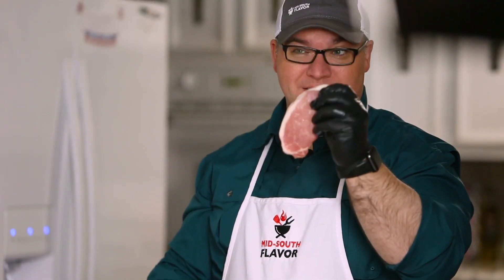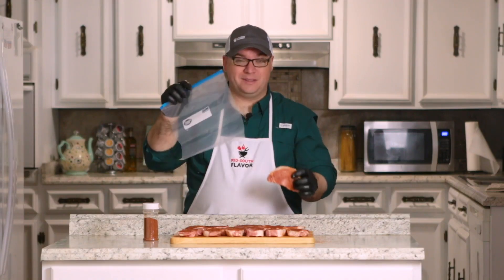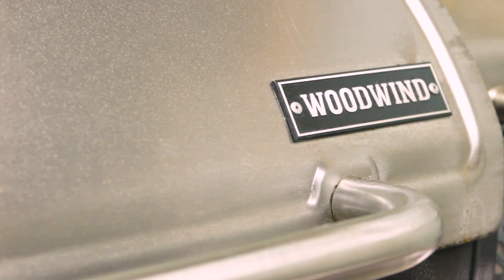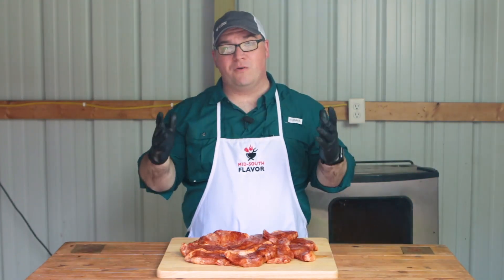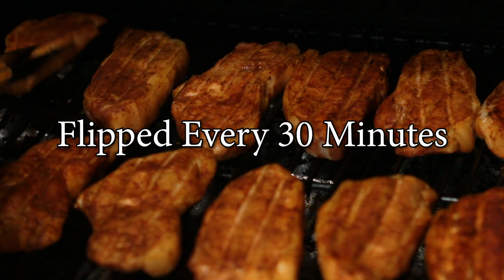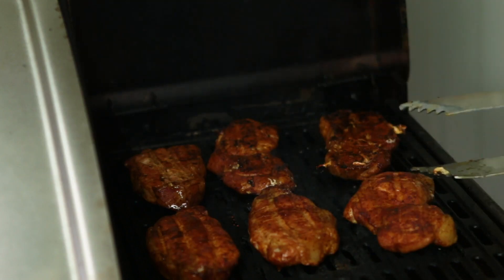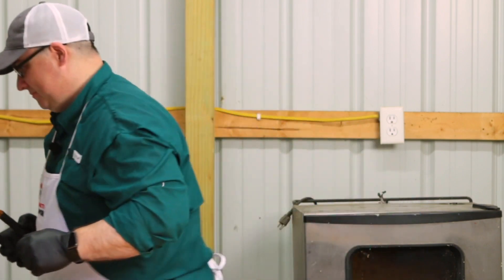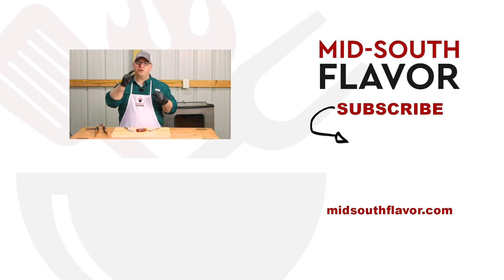Smoked Pork Chops - On Pellet Grill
Smoked pork chops on pellet grill? Yep, this might be the best way to make smoked pork chops!

Country Bob's
Pellet Grill
Favorite Pellets

If you are wondering how to make smoked pork chops, it isn't too hard.  First you want to get a good seasoning or rub to coat these with.  Then you want to put them in the refrigerator for an hour or longer before you put on the smoker.  You can use any smoker, but I prefer to use a pellet grill which is also a pellet smoker.  The pellet grill that I use is the Camp Chef Woodwind pellet grill. Some of the best pellets that I have found for smoking is the Lumberjack Competition Blend pellets. Preheat your grill to around 200-225. Smoke these for aprox. 60-80 minutes or until they reach your desired temperature. I finish these off on the sear box of the Woodwing grill so I can get a little more color on these!  Then I brush on some BBQ sauce (Country Bob's Barbecue sauce is my favorite) and then put back on the smoker for about 10 minutes so the BBQ sauce tacks up. Pull these off and enjoy them!
If you know someone else that wants to know how to smoke pork chops...send them this video!

On the grill or in the kitchen, here in the MID-SOUTH, we do FLAVOR

Do you want to send us something?

Please share this channel with friends and family!